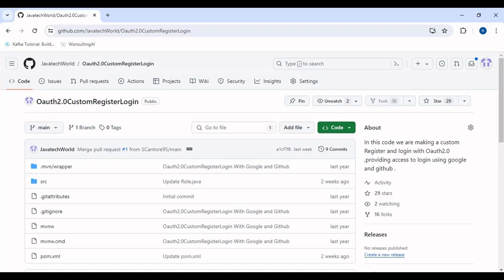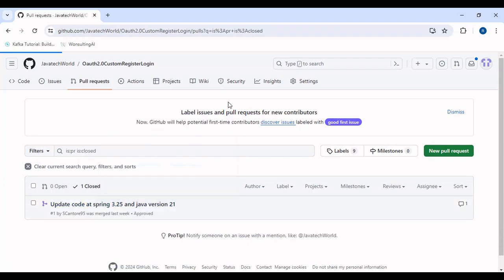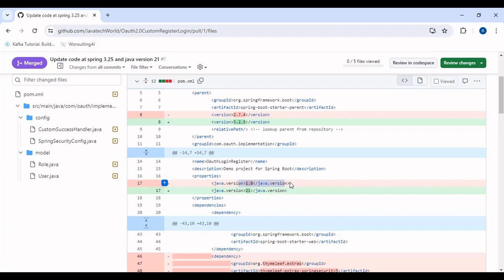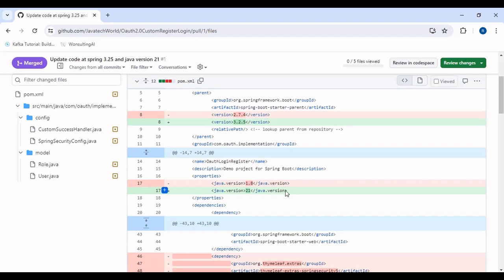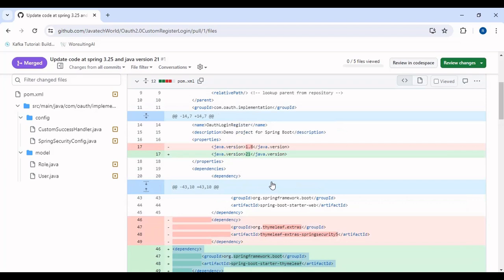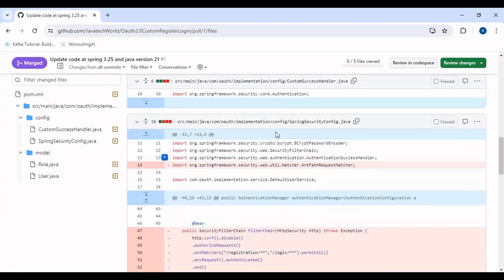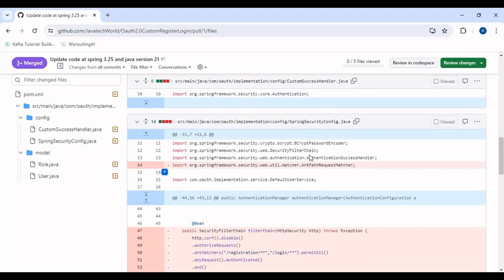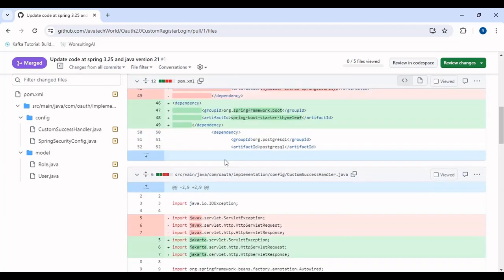Oauth2.0: Spring boot 3.0 Login with Google/GitHub | With Custom Register And Login | Java 21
In this video we will discuss ,what all changes would be done to existing project if we switch from Spring Boot version 2.x.x  to 3.x.x an Java version 1.8  to 21.

This is the previous video which covered Oauth2.0 implementation using Spring boot 2.x.x and Java 1.8